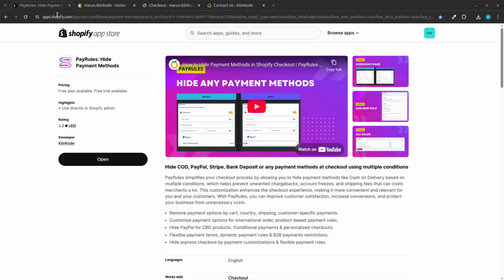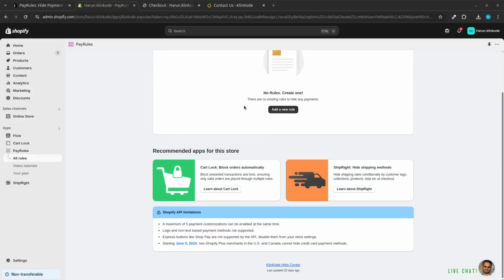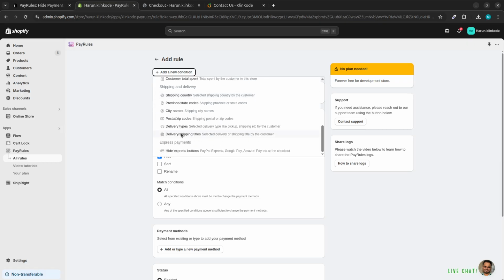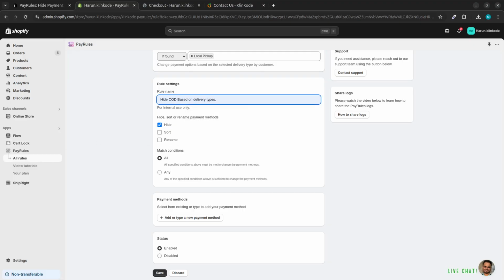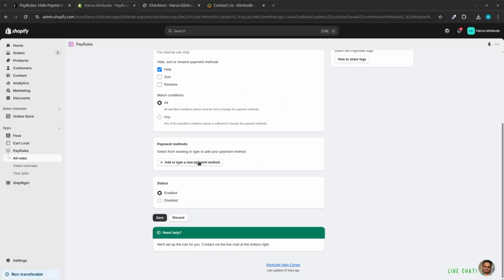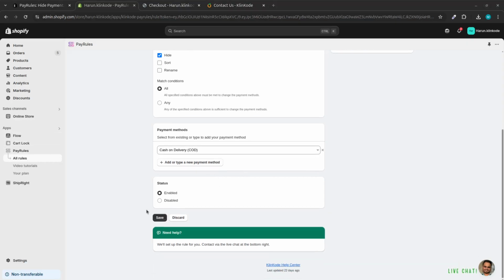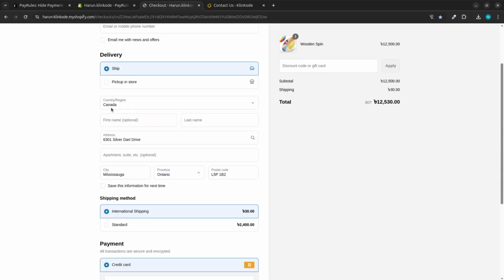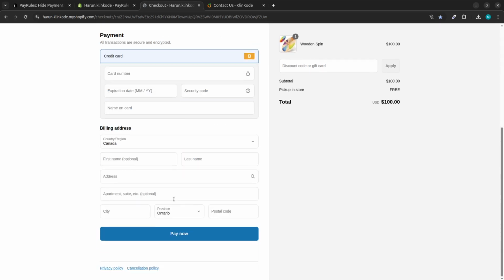Disable Any Payment Methods Based on Delivery Types in Shopify | PayRules App Tutorial | KlinKode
Want to  know how to Disable Any Payment Methods Based on Delivery Types in Shopify? In this tutorial, we’ll show how to disable any payment methods based on delivery types using the PayRules Shopify app.

Watch this video till the end to learn how to customize your Shopify checkout and improve payment security!

🔹 In This Video, You’ll Learn:
✔️ How to hide payment method based on delivery types.
✔️ How to set up conditional payment rules in Shopify
✔️ How to improve checkout security and fraud prevention
✔️ How to use the PayRules Shopify app for better payment control

✅ Reduce fraud & fake orders
✅ Prevent Payment method for expensive or international shipping
✅ Improve cash flow & business security
✅ Offer better checkout control